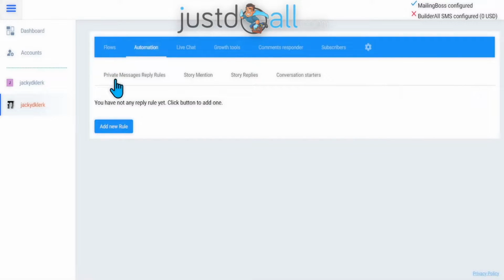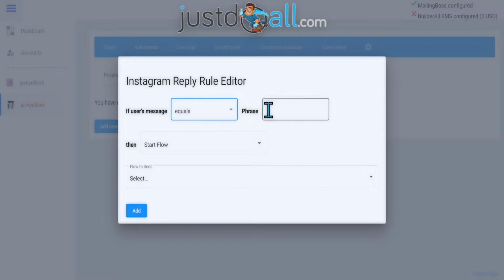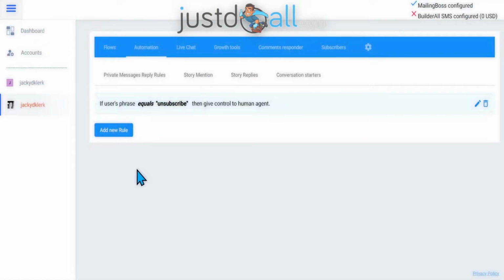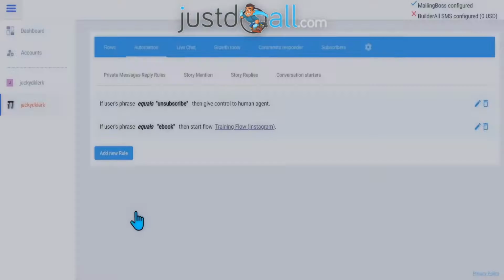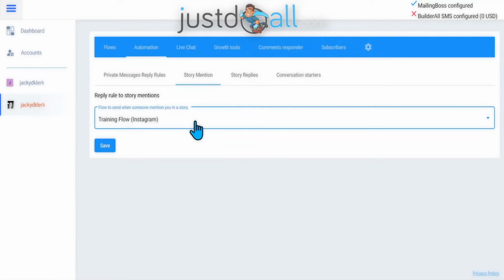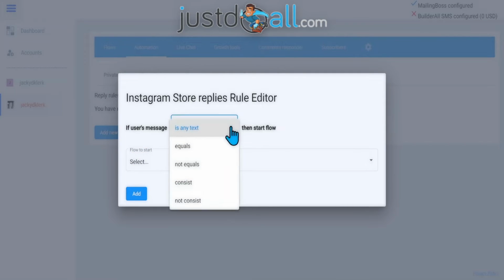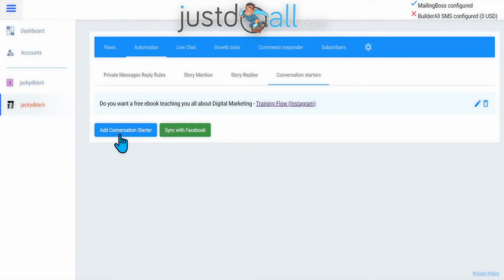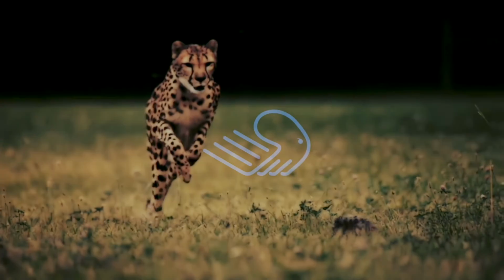INSTAGRAM MESSENGER CHATBOT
:: Do you use chatbots already?

BuilderAll est fait pour vous si votre activité est dans cette liste :
🤝 Marketing de Réseau
💡 Marketing d’Information
👨🏽‍🏫 Consulting
📠 Auteurs
🎤 Conférenciers
💻 Business en Ligne
👩‍⚖️ Coaching
📦 E-Commerce
📈 Crypto Marketing
💰 Vente Directe
👥 Agence de Marketing
👀 Promotion Personnelle
💎 Ventes Professionnelles
👩‍🍳 PME/TPE